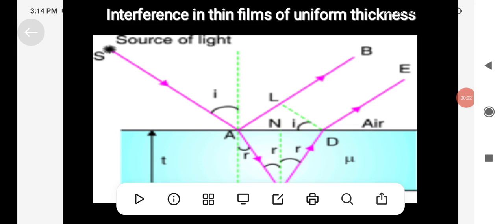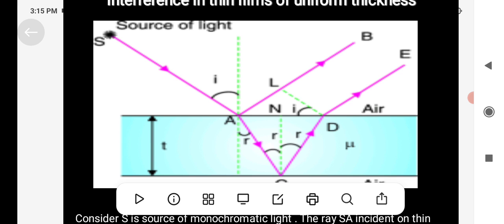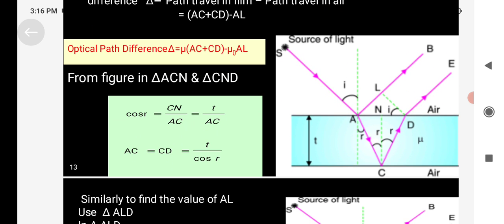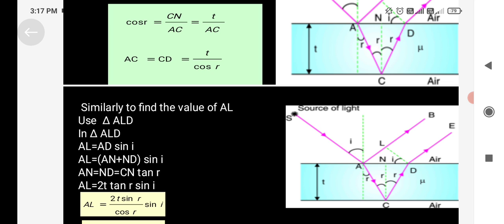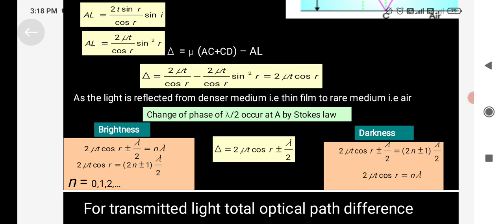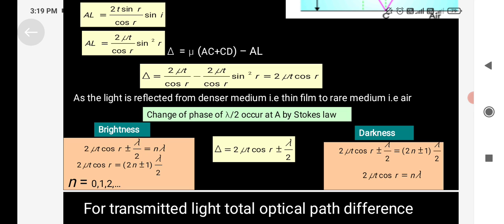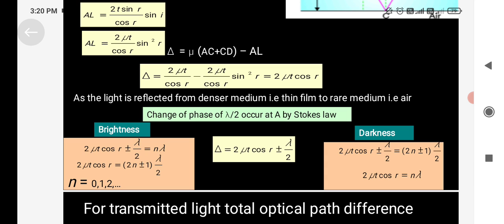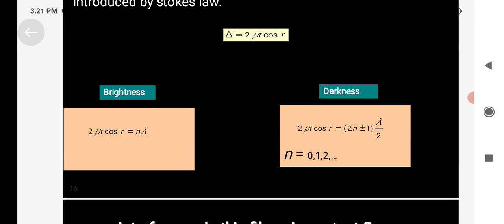interference in uniform thickness thin film derivation